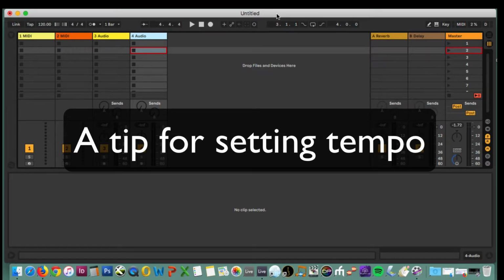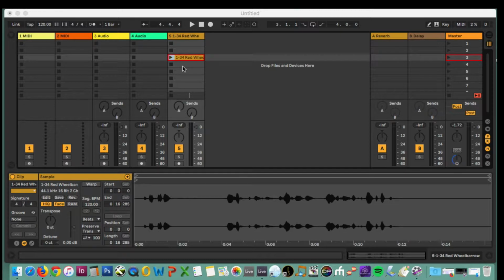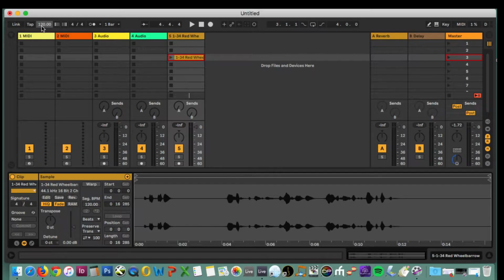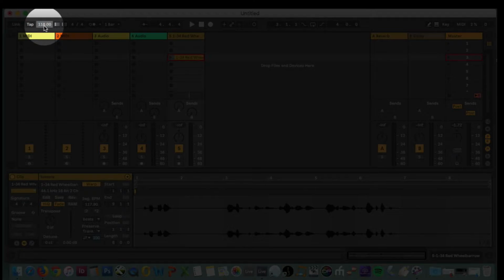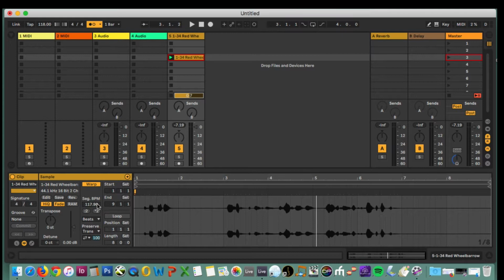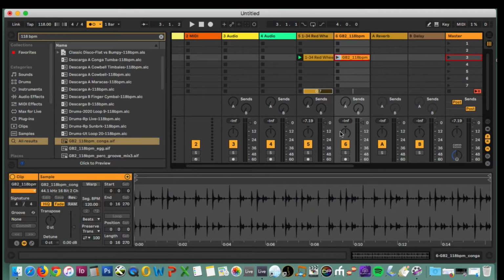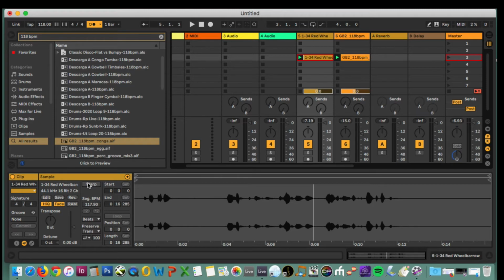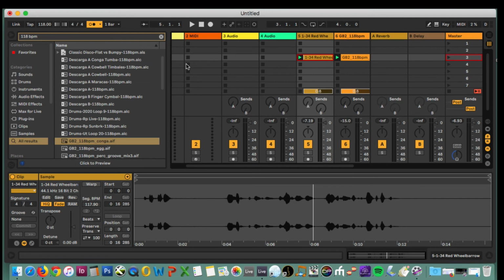Tempo Tip for Poetry DNA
How to use the BPM feature in Ableton Live to begin your Poetry DNA mix.